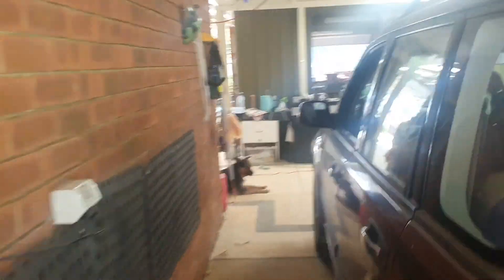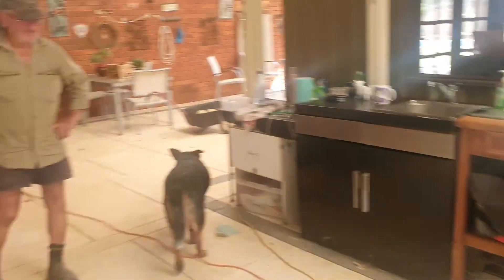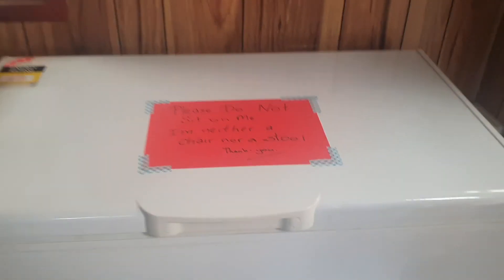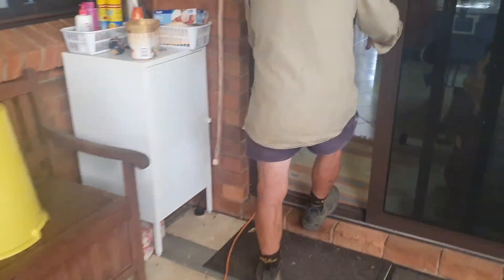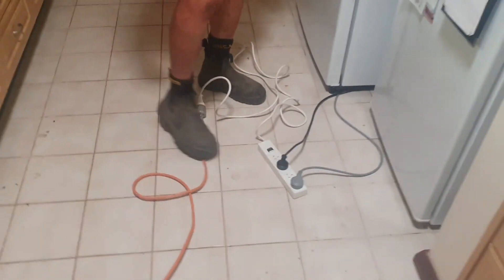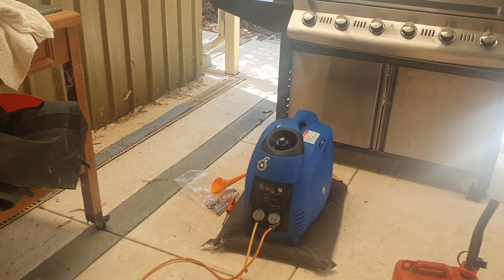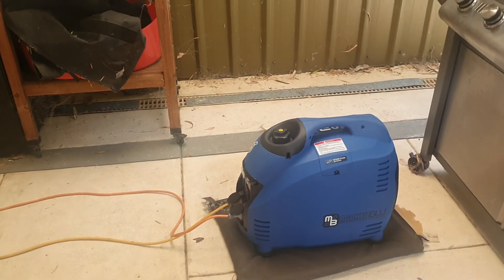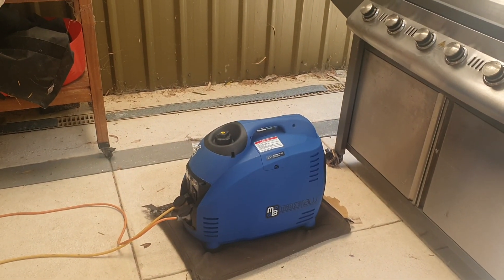Generator for sale ideal for all your home and caravan power ..Powered by Mickeyblu Australia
Mickeyblu Australia 3.5kva pure sine wave inverter generator.
The lightest footprint on the market.
5 year unlimited hour warranty.